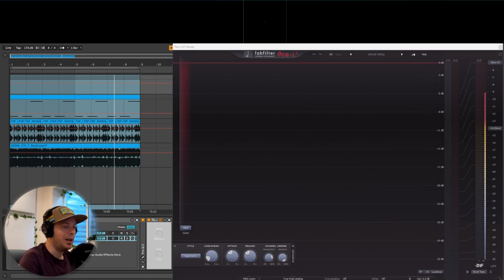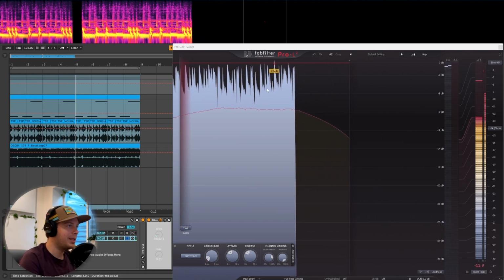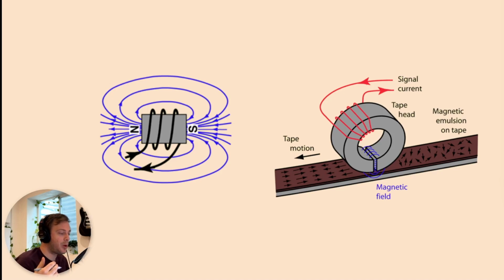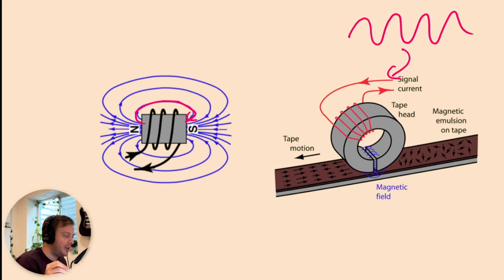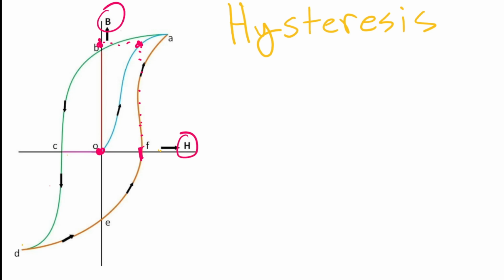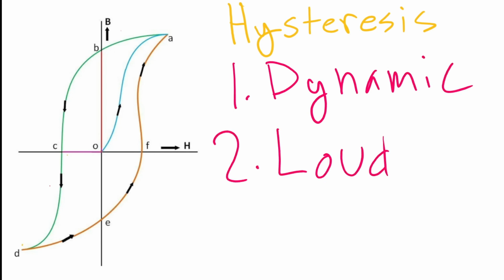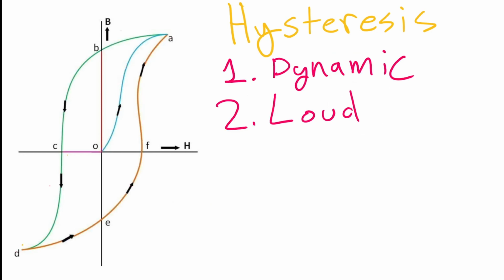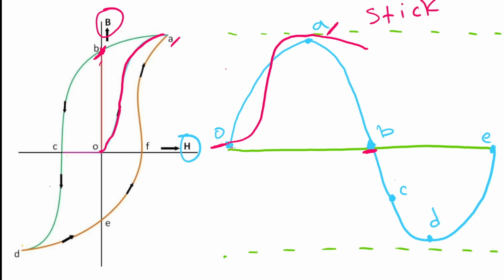Physically Modelled Tape Saturation - Part 1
In this video I build a physics based model for analog tape saturation/hysteresis in Max4Live from scratch.

You Can Download the Max4Live Device here (I recently realized freezing devices makes them actually work on other computers!)

Credit to Jatin Chowdhurry for his paper which guided this project